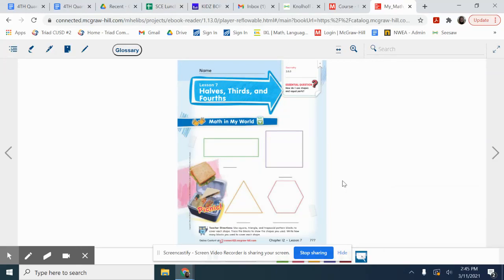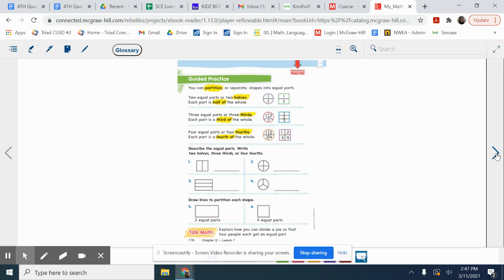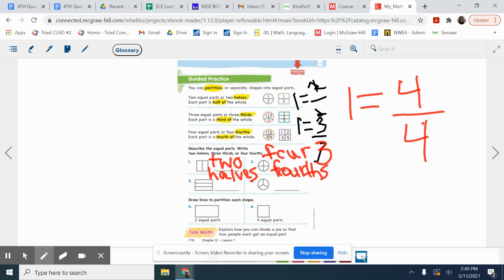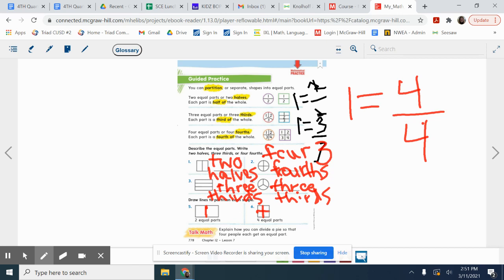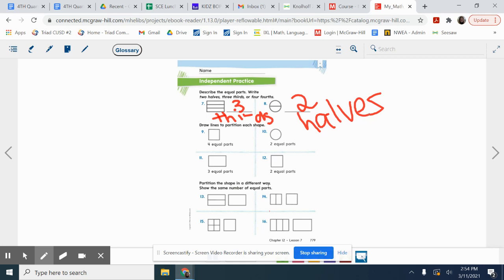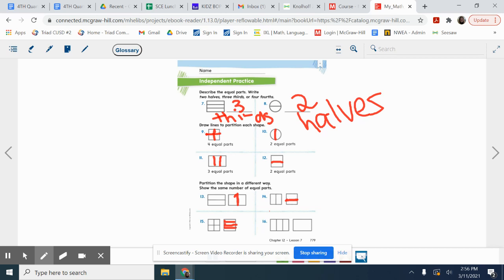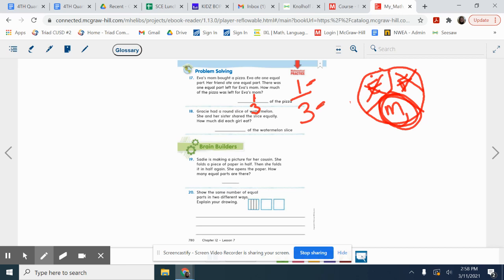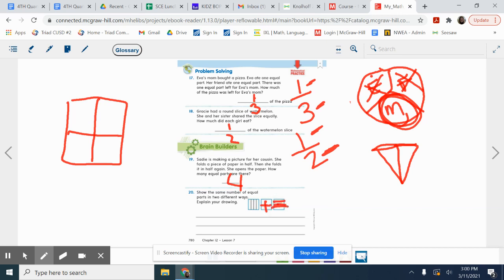Untitled Mar 11, 2021 3 01 PM